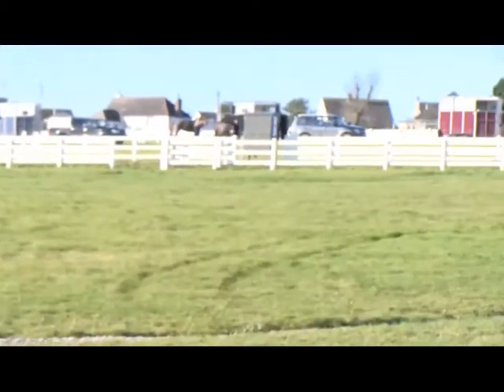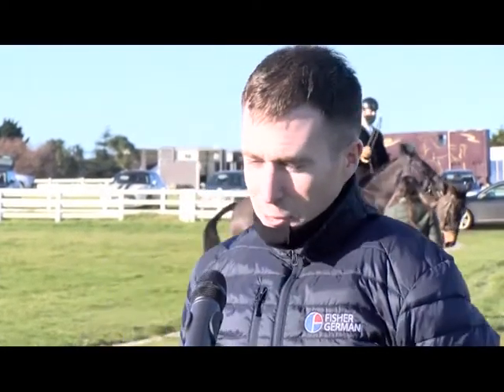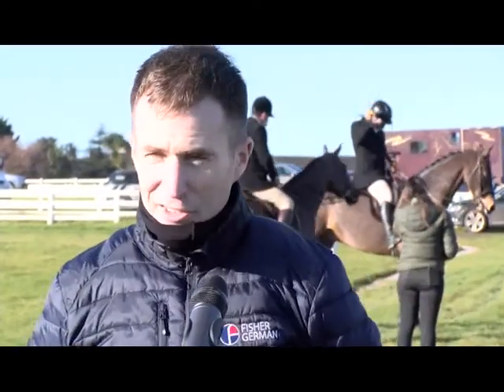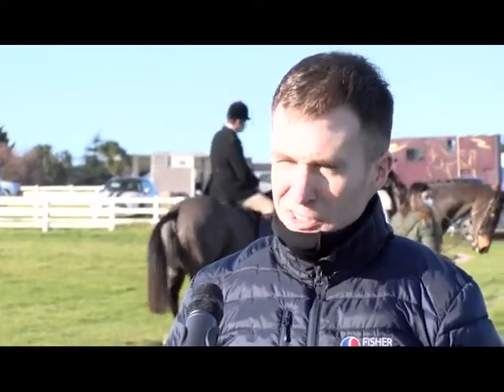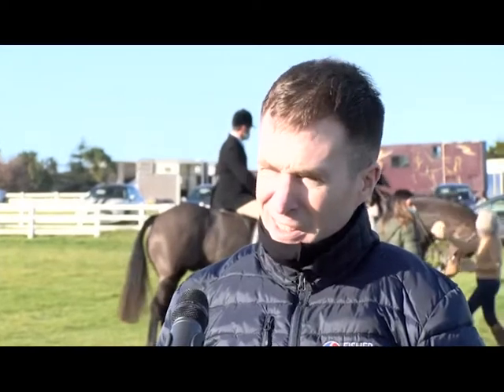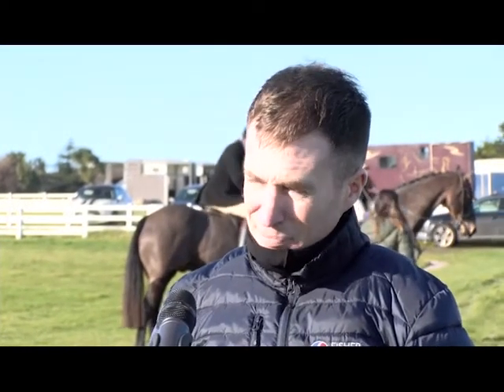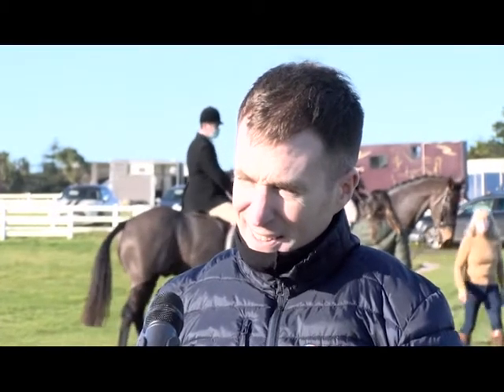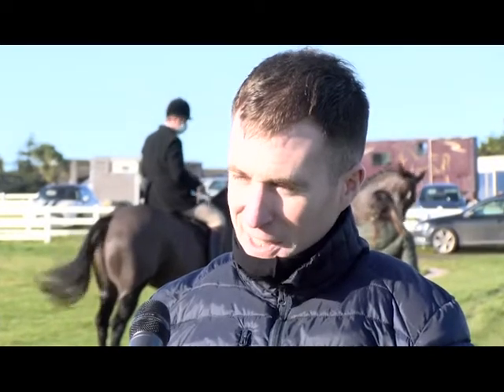Darren Edwards speaks to Cornelius Lysaght at Wadebridge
Darren Edwards chats to Cornelius Lysaght at the 2020 Cornwall Club Point-To-Point held at the Royal Cornwall Showground, Wadebridge in Cornwall.